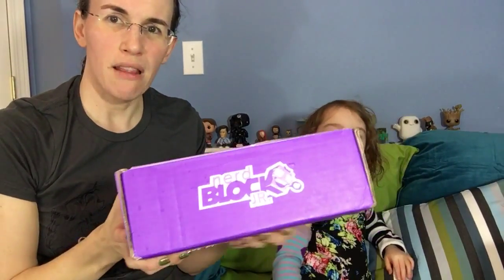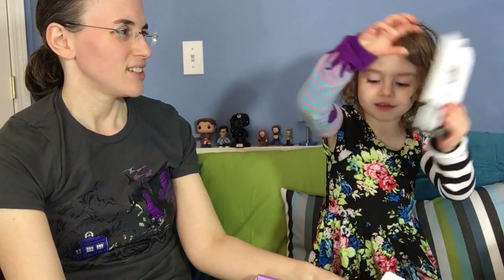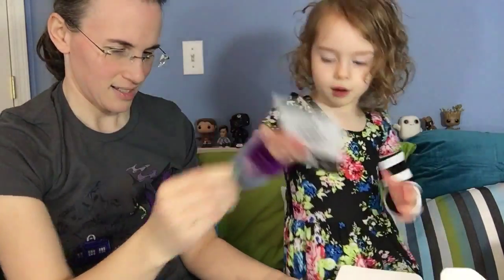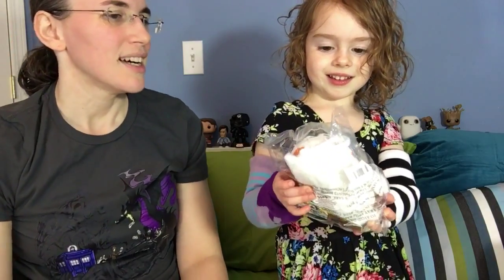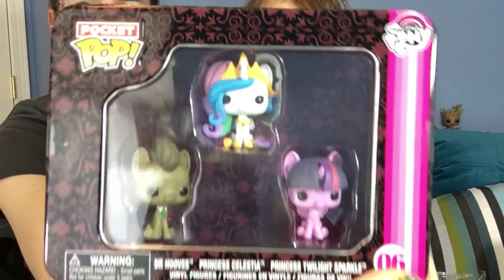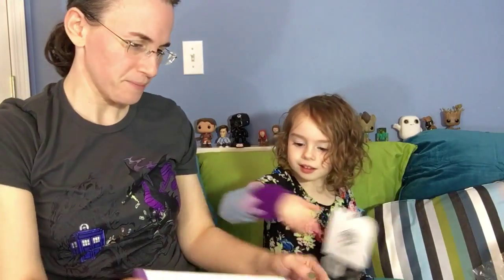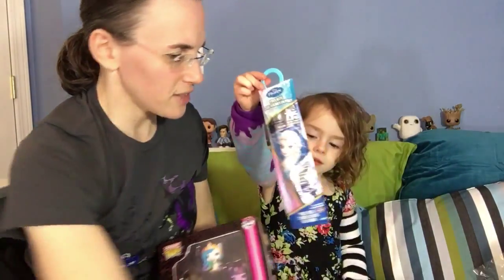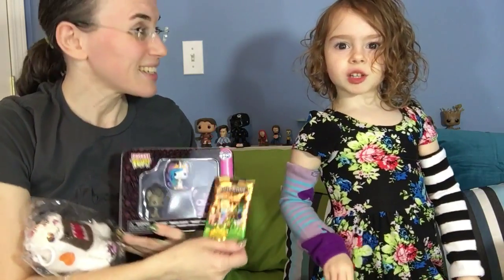Nerd Block Junior Girls Unboxing March 2016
Check out the geeky fun kid-friendly goodies in the March NerdBlock Juniors Girl box! Want your own?

My Little Pony 3D Eraser
Yo-Kai Watch Medal Mystery Bag
Minecraft 3-card sticker pack
My Little Pony Funko Pocket Pop Tin

Nail wraps by Jamberry [my business link]
Preschooler's dress by Lularoe [My friend's online LLR group]